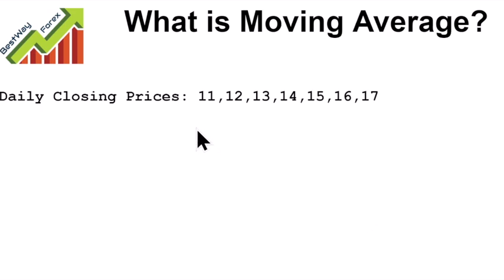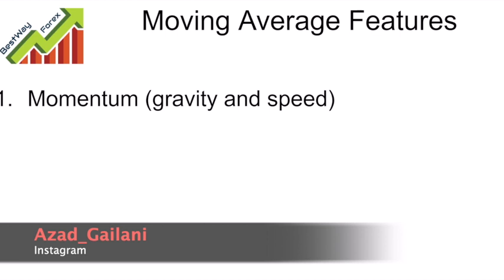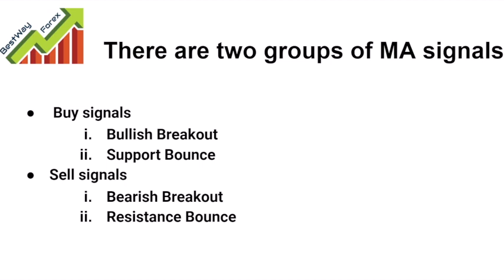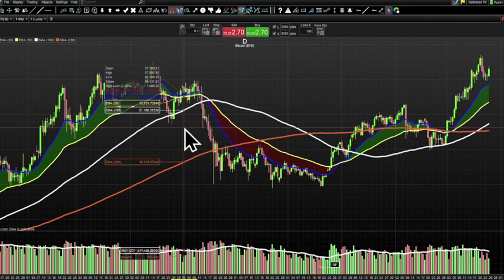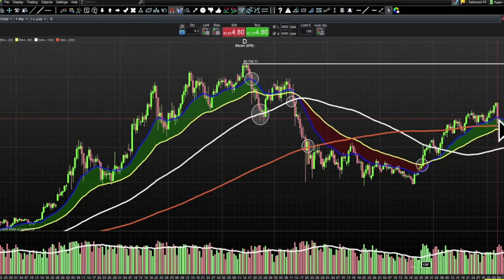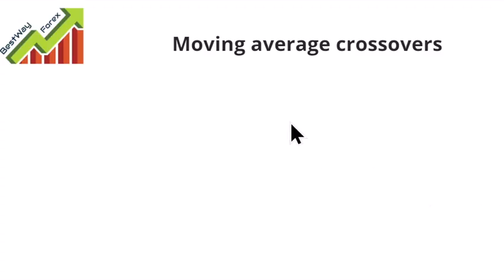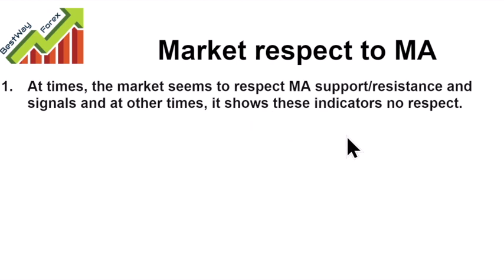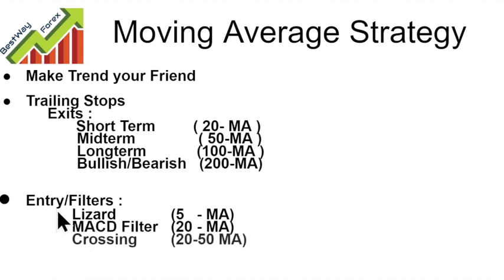English: A-5, Moving Average Strategy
By Azad Gailani
What is Moving Average?
Daily Closing Prices: 11,12,13,14,15,16,17
First day of 5-day SMA: (11 + 12 + 13 + 14 + 15) / 5 = 13
Second day of 5-day SMA: (12 + 13 + 14 + 15 + 16)/ 5 = 14
Third day of 5-day SMA: (13 + 14 + 15 + 16 + 17) / 5 = 15

Type Of Moving Averages
1. Hull Moving Average (HMA)
2. Exponential Moving Average (EMA)
3. Simple Moving Average (SMA)
4. Other Moving Average

Moving Average Features
1. Momentum (gravity and speed)
2. Entry / Exit points
3. Trend (Uptrend / Downtrend/ Reverse )
4. Support / Resistance (longer time period)
5. Filtering other indicator false signals
6. Filters noise in the prices
7. Market Respect to MAs

There are two groups of MA signals
 Buy signals
           1.  Bullish Breakout
           2. Support Bounce
 Sell signals
          1. Bearish Breakout
          2. Resistance Bounce

Moving average & Candlestick crossovers

Reversing - once the EMA cuts through the price,  it's a signal that the trend is reversing

The MA cuts the price (bullish candle) from above and runs below the prices

The MA cuts the price (bearish candle) from below and runs above the prices

Moving average crossovers

Uptrend : When an MA with a short-term time period crosses above an MA with a long-term timeframe

Downtrend : When an MA with a shorter time period crosses below an MA with a longer time period, it usually means that the market is in a downtrend.

Market respect to MA
At times, the market seems to respect MA support/resistance and signals and at other times, it shows these indicators no respect.

work quite well in strong trending conditions

Work poorly in choppy or ranging conditions - Generating multiple trend reversal or trade signals

HOW TO MASTER THEM
Time Frames
COMBINE MAs WITH OTHER INDICATORS

COMBINE TWO OR MORE  MOVING AVERAGES

Use the Volume Indicator when trading the MA

Trade breakouts  through the moving average only if volumes are high

One of the most important moving averages is the 200-day SMA. significant psychological level.

Make Trend your Friend

Trailing Stops
            Exits :
            Short Term         ( 20- MA )
                   Midterm               ( 50-MA )
                   Longterm            (100-MA )
                   Bullish/Bearish   (200-MA)

Entry/Filters :
           Lizard             (5   - MA)
           MACD Filter   (20 - MA)
           Crossing        (20-50 MA)